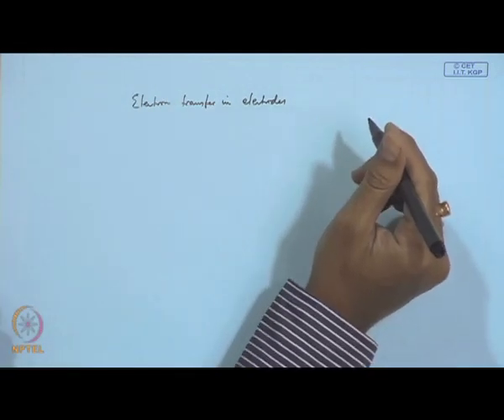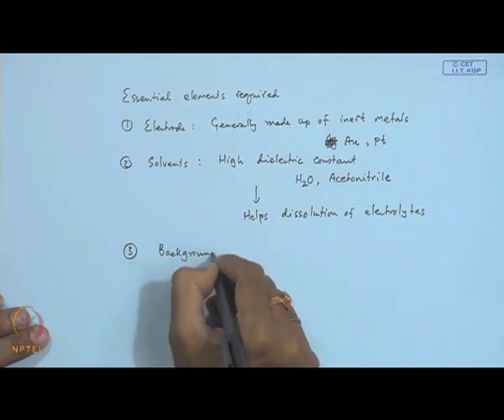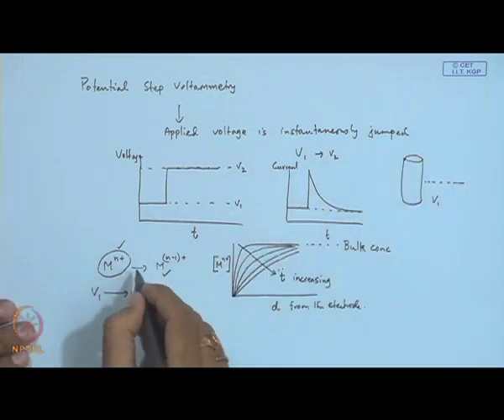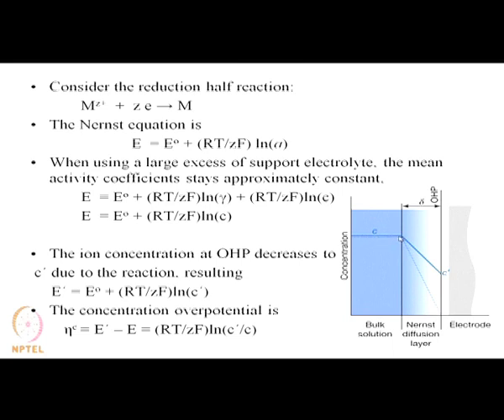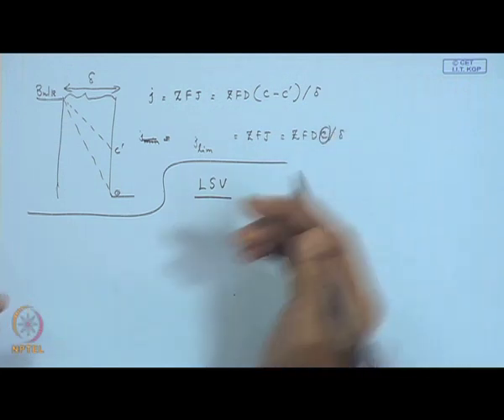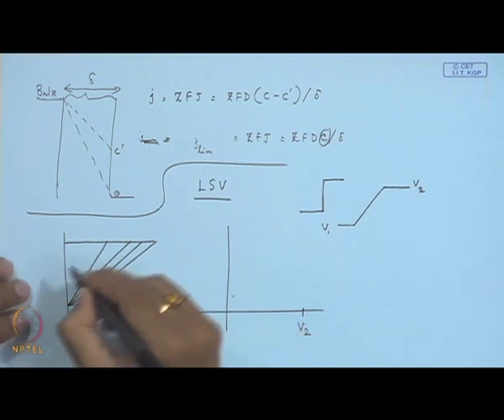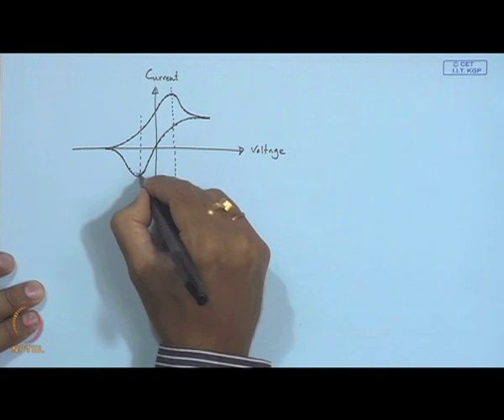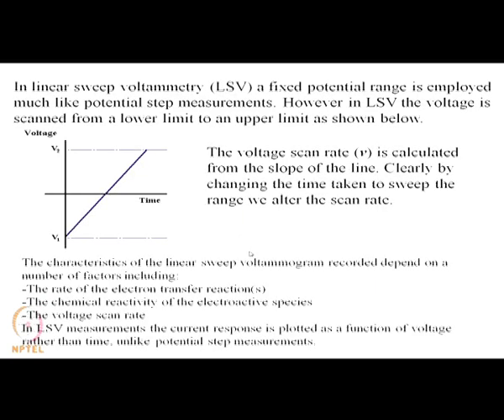Kinetics at Electrodes (Contd.)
Course: Rate Processes